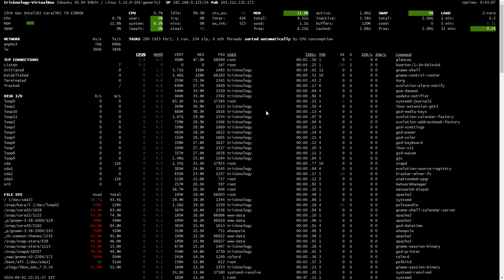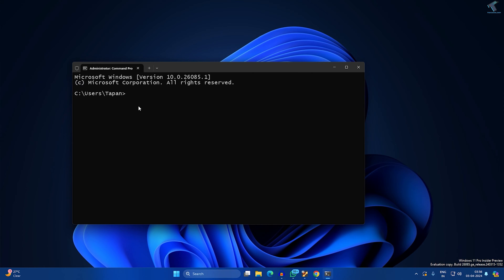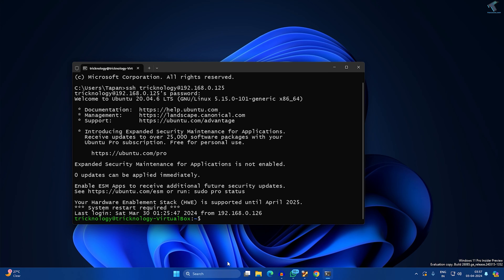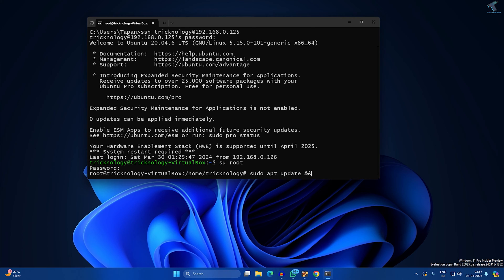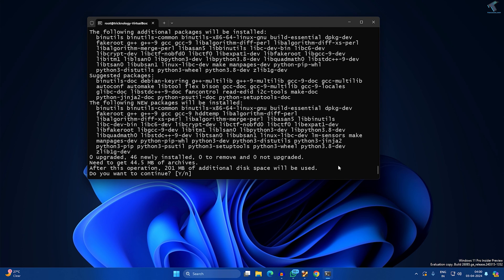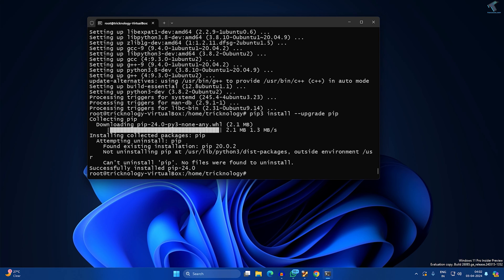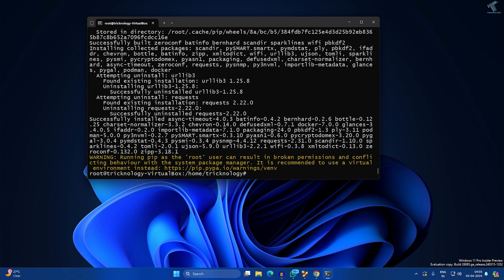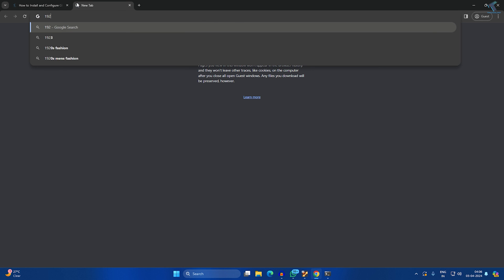How to Install and Configure Glances on UbuntuSystem Monitoring Tool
Here is the steps by which you can Install and Configure SYSTEM MONITORING TOOL GLANCES ON UBUNTU.